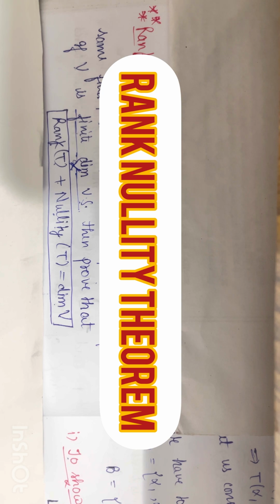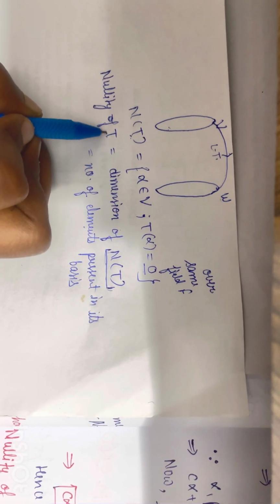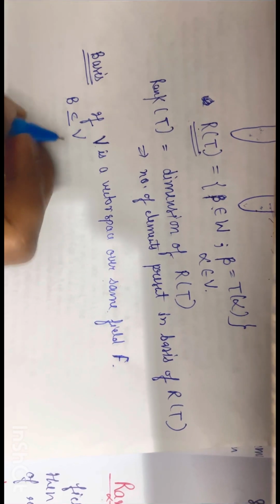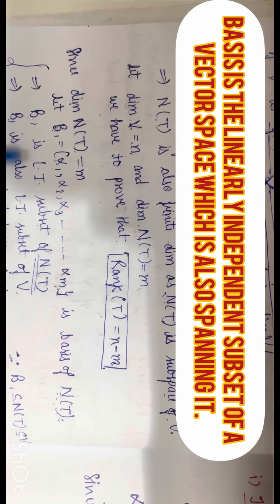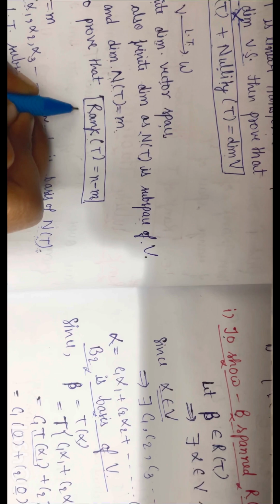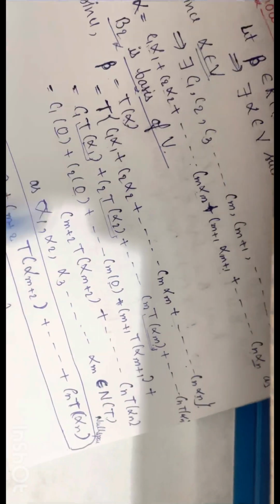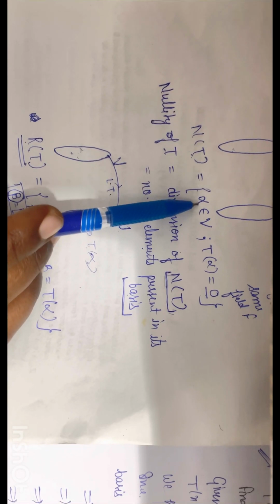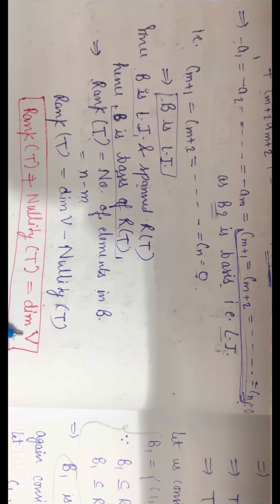Rank Nullity theorem